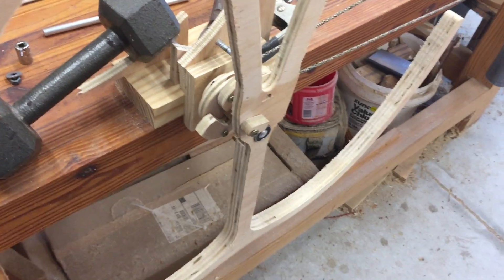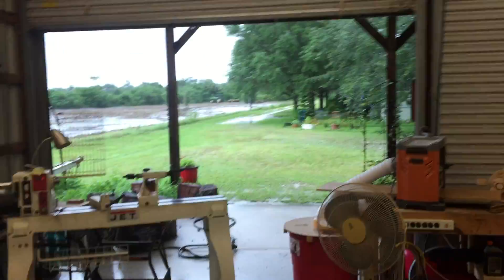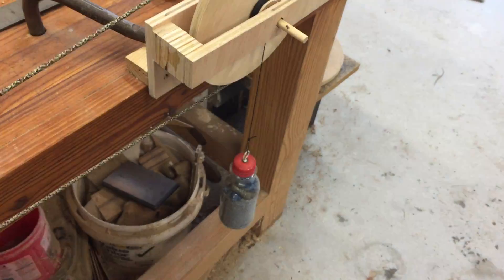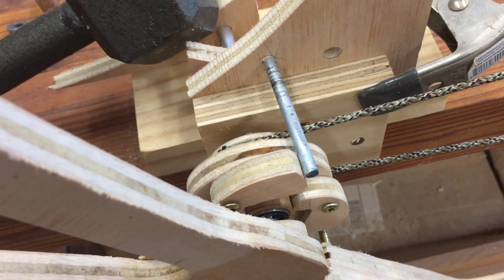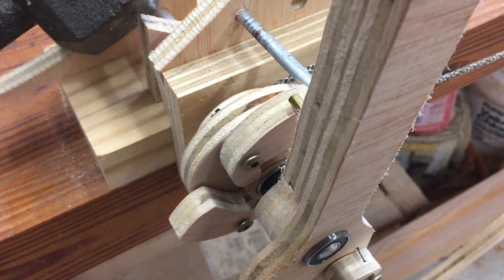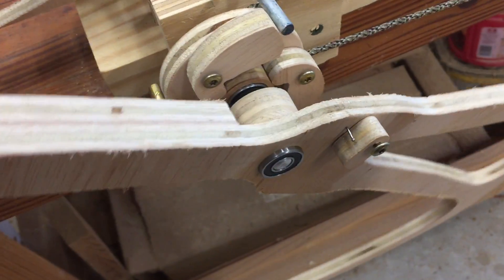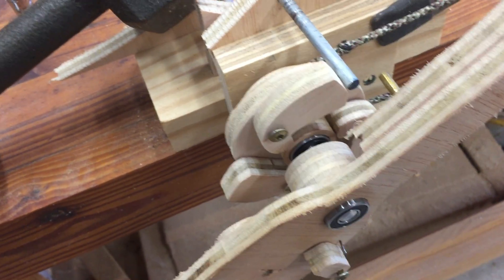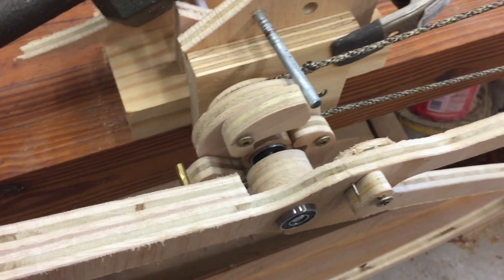Mechanism Description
This video is an attempt to explain how the impulse mechanism works. I apologize for the sound. Tropical Storm Emily is going by and the rain makes a lot of noise on the tin roof.